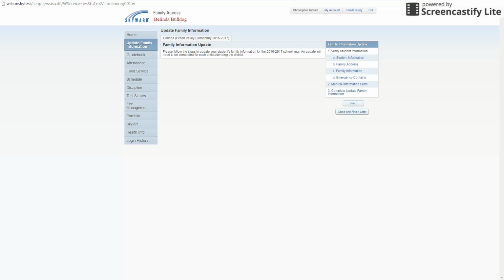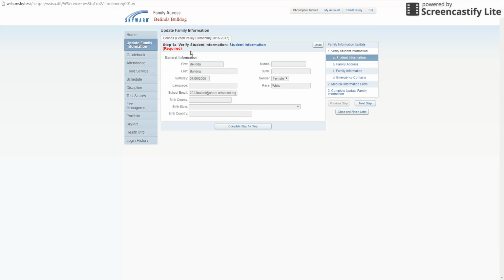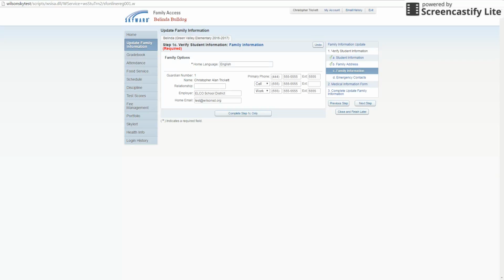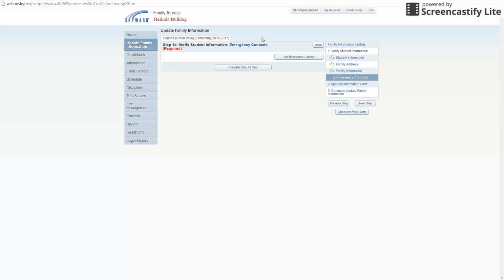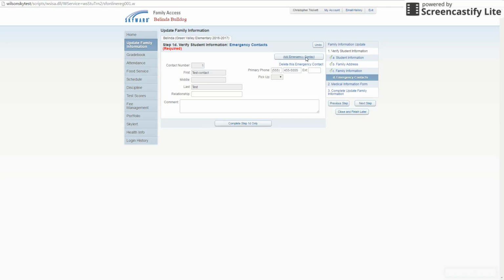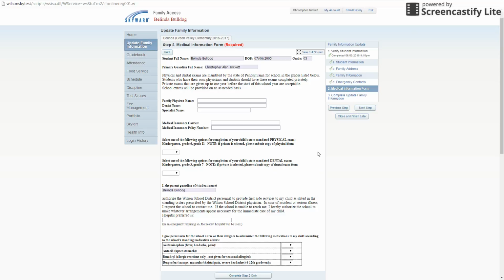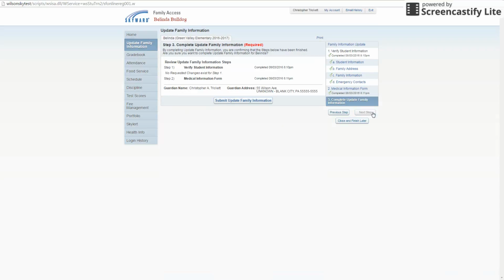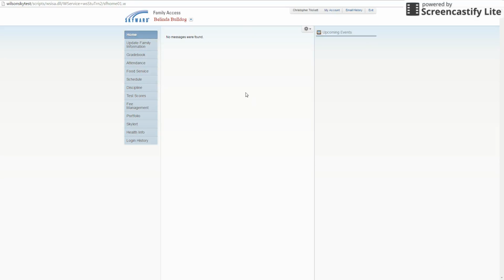WSD Parent Portal